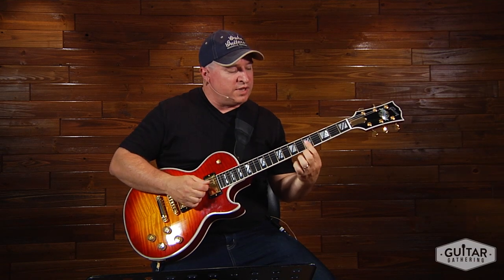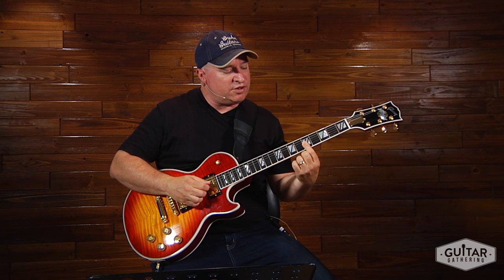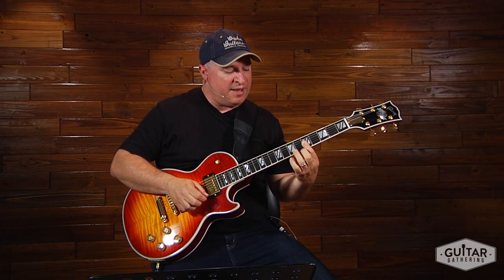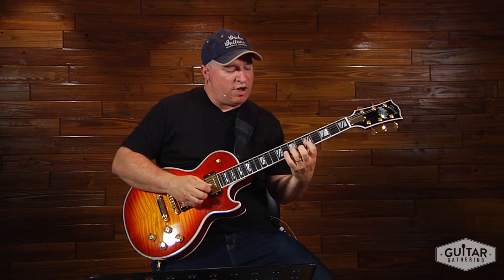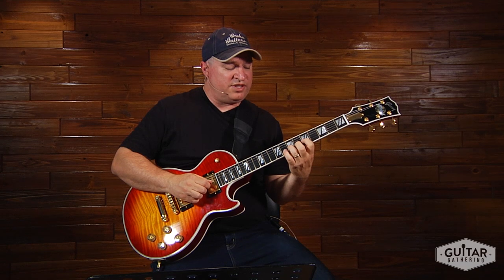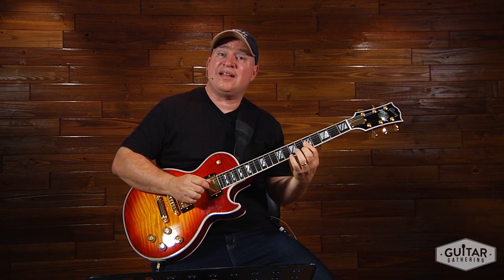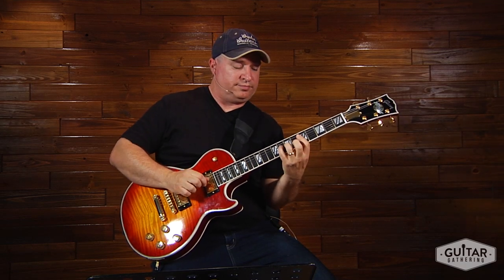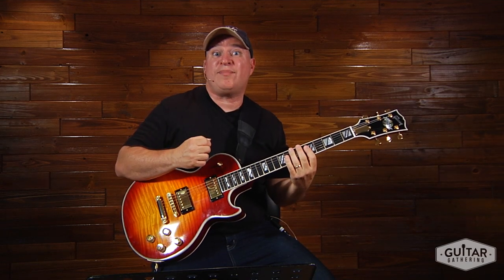Guitar Tip: Improv Blues Lick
Sometimes you simply need a place to start – a musical seed – to begin your improvisation.  Here’s a classic Blues lick using double-stops to start your soloing ideas.

►Fretboard Workout: Major Scale Mastery Level 1
►Fretboard Workout: Major Scale Mastery Level 2
►Fretboard Workout: The Money Chords

GUITAR GATHERING WEEKLY LIVE STREAMS
►Tuesday Night Live Guitar Lessons: Tuesday nights at 7pm Central Time US.  Real world guitar learning from Nashville guitarist, Steve Krenz and special guest artists.

►Wednesday Night Guitar Workouts: Most Wednesday nights at 7pm Central US.  Bring your guitar & practice along with a pro through vital guitar techniques for a variety of skill levels.